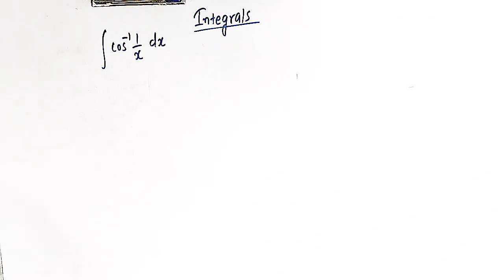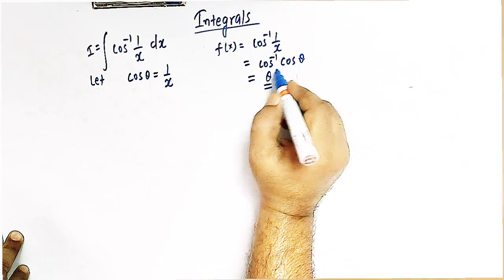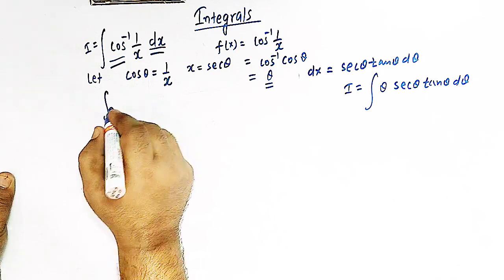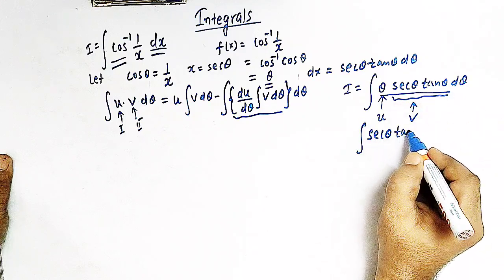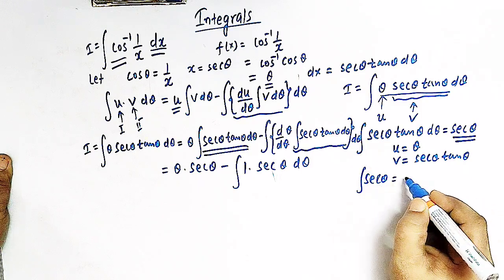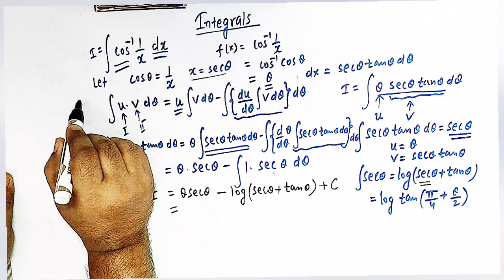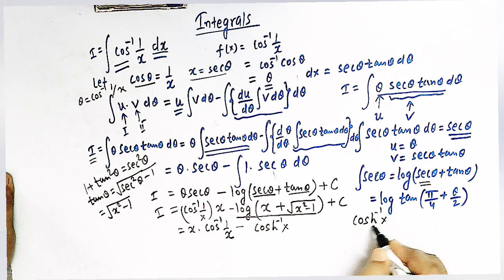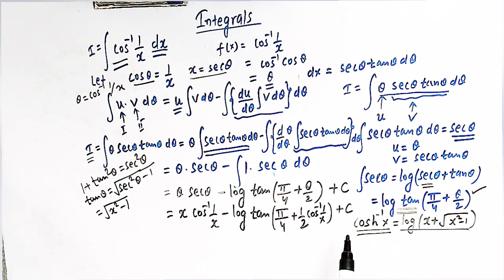Indefinite Integral of cosine inverse of 1/x. Substitution method and Integration by parts.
Indefinite Integral of cosine inverse of f(x), where f(x)= 1/x